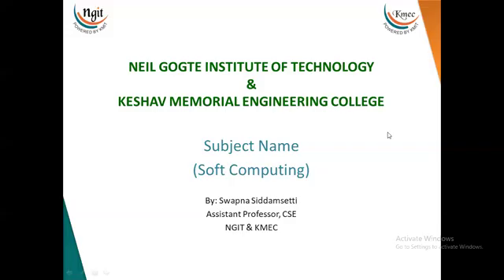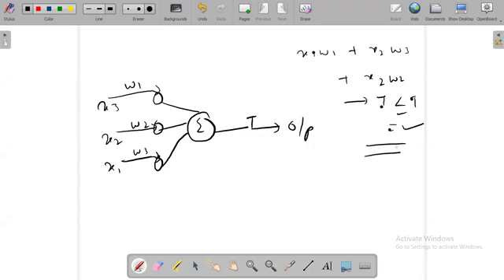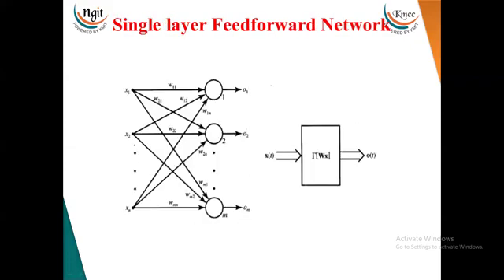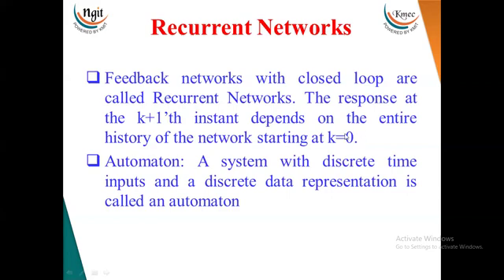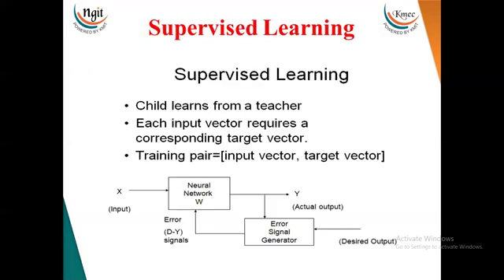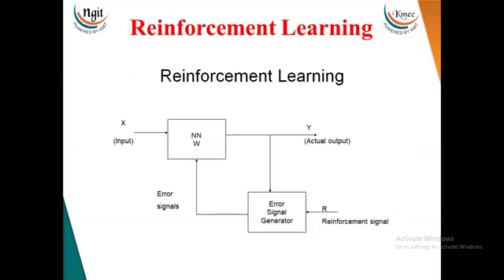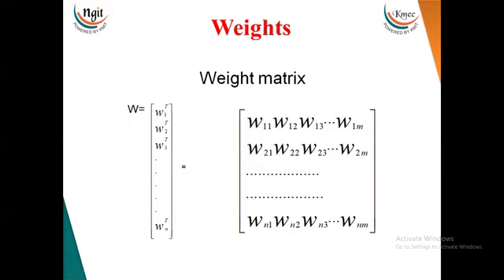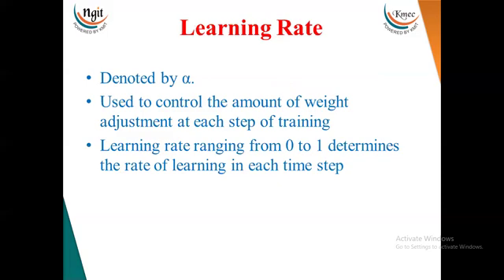4.2 Models of ANN